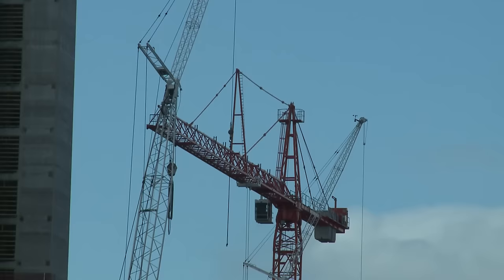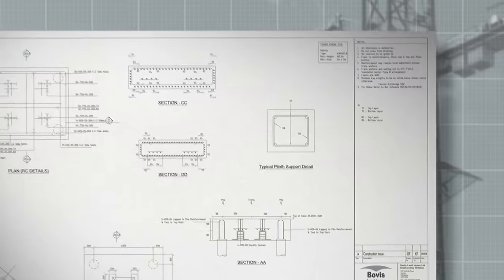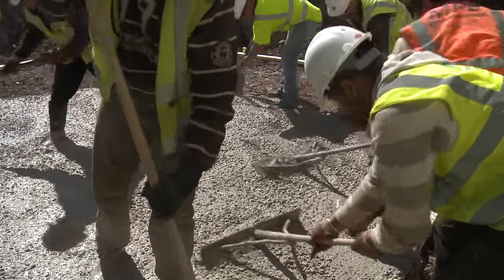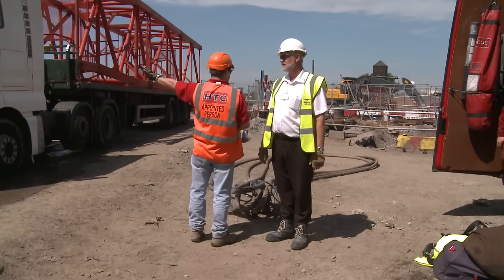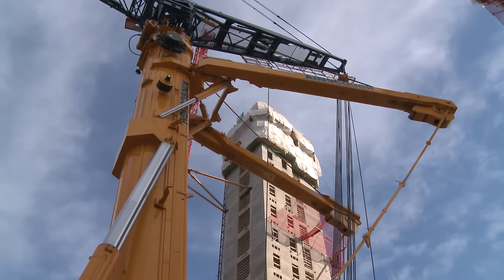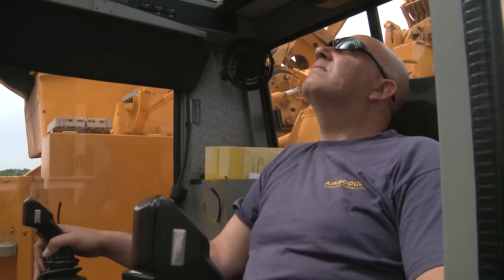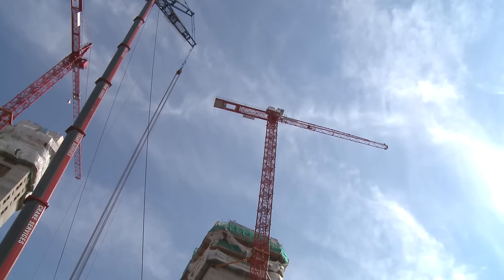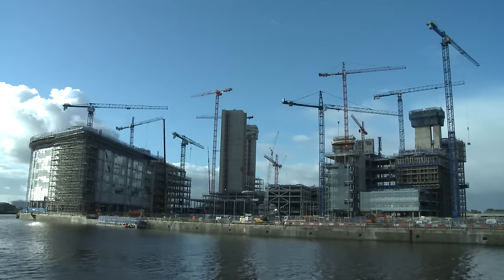How to build a Tower Crane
Media City had 15 tower cranes in action at the height of it's construction... and we were asked to film the erection process of TC10. more to this than meets the eye. The on-site crane supervisors at Bovis Lendlease used the video as an information and training tool.